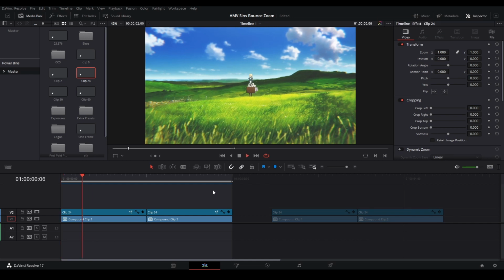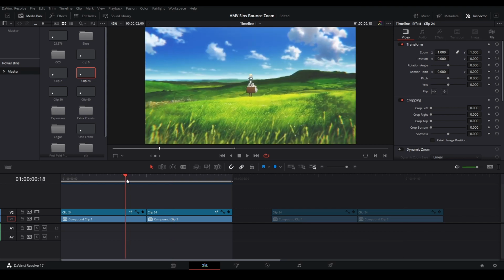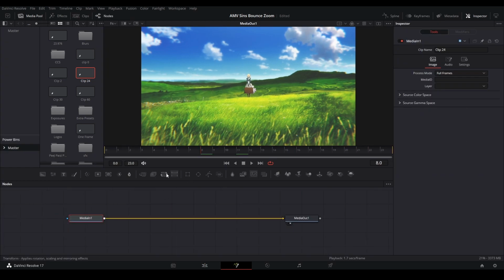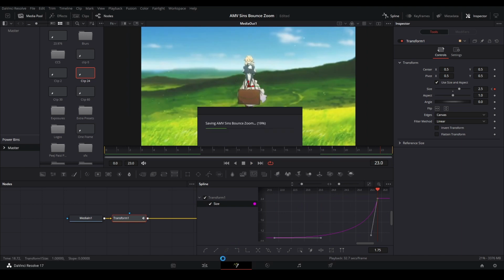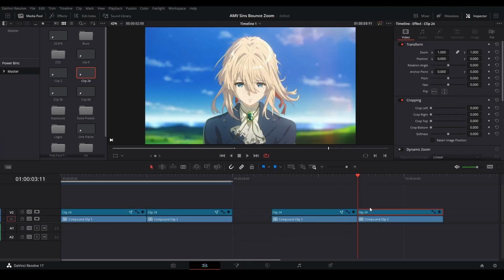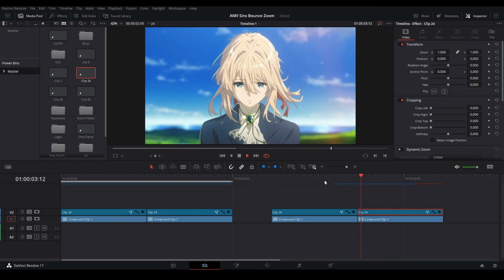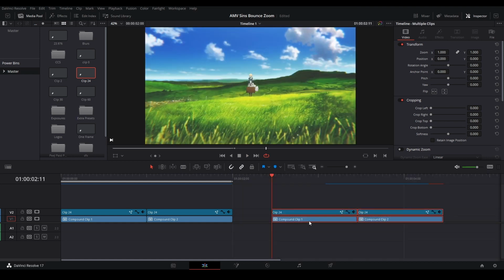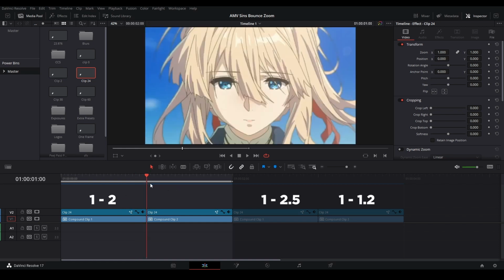AMV SINS | BOUNCE ZOOM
In this video I will teach you how to correct your bounce zooms in DaVInci Resolve in order to make your zooms correct.